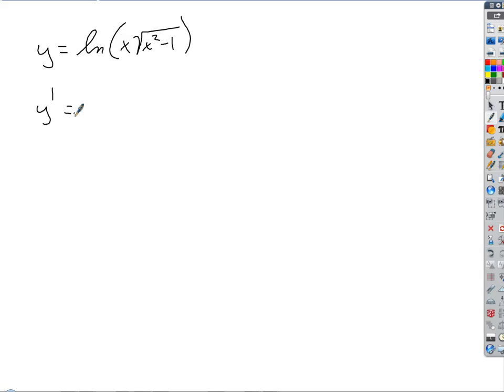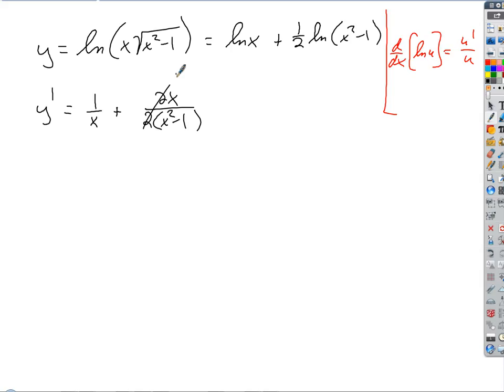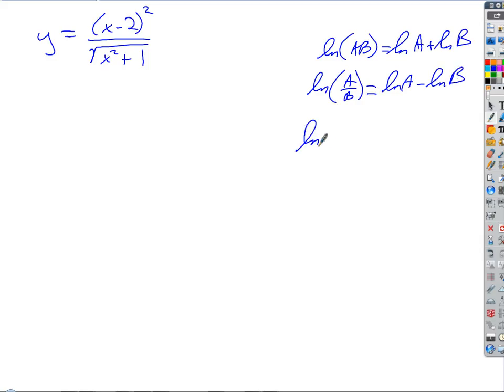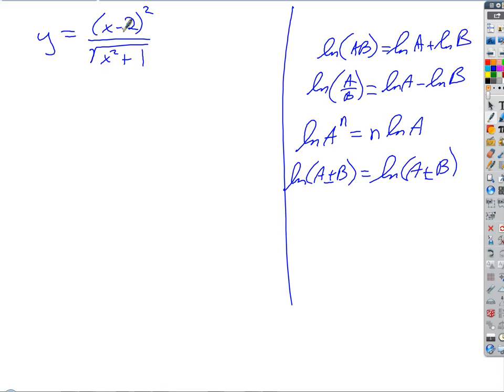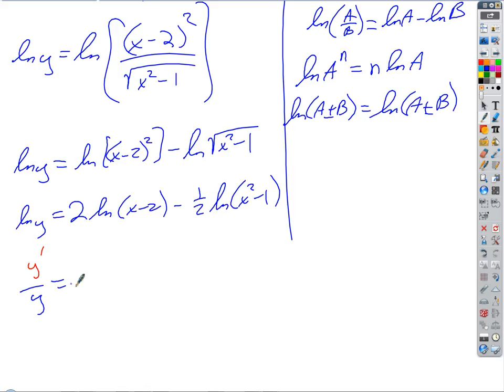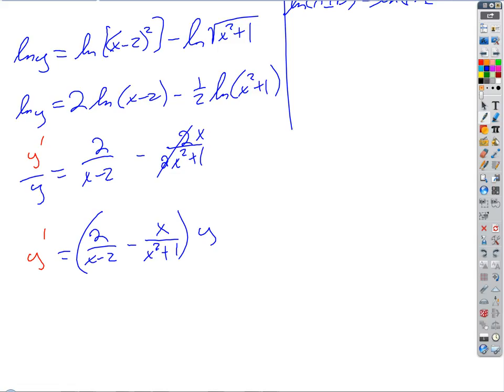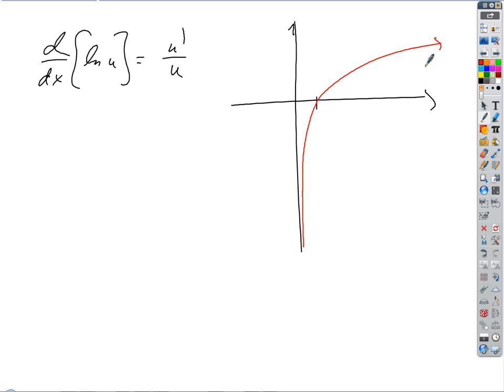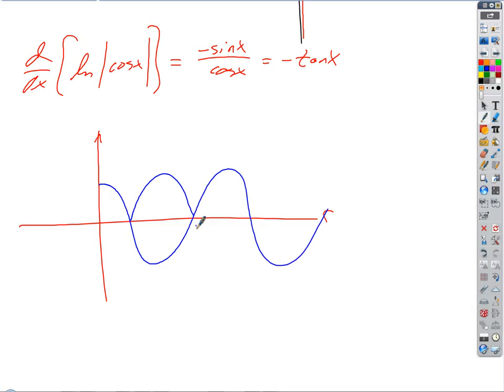2017 05 01 Derivatives of Natural Logs